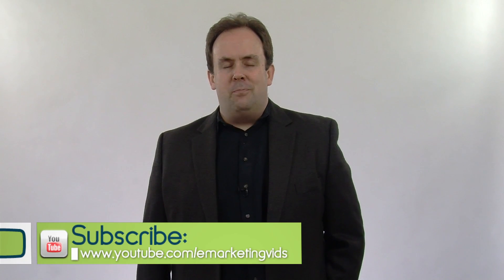Mail & Calendar App for iPhone/iPad - AppsNToolsThursday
The mail and calendar app for the iPhone/iPad are two of Paul Colligan's favorite apps. Find out how these apps can be synced with a third party system such as Google.